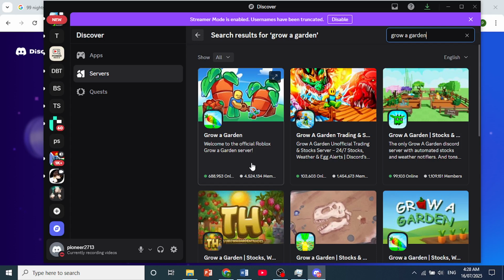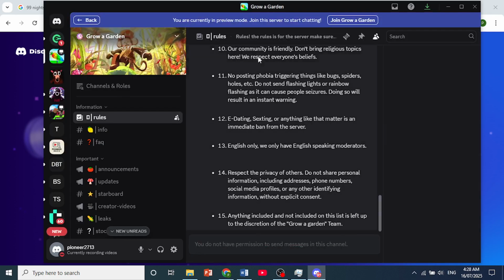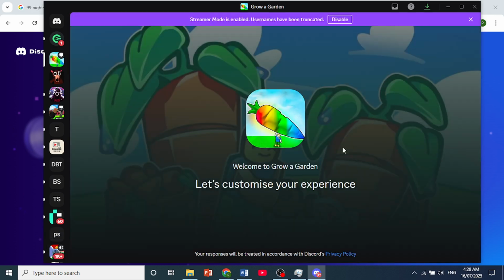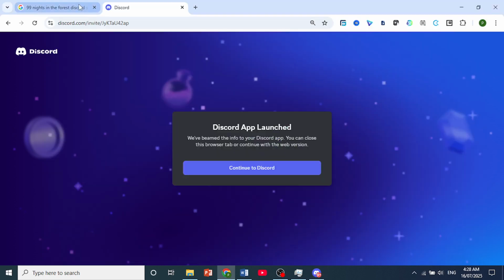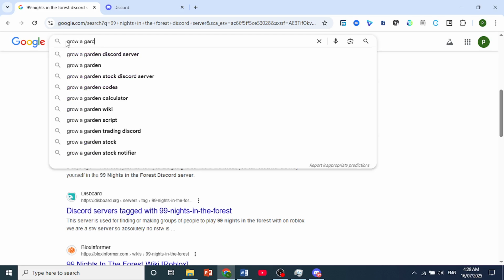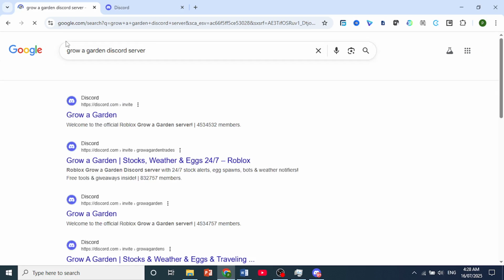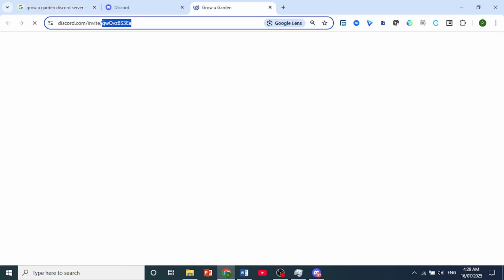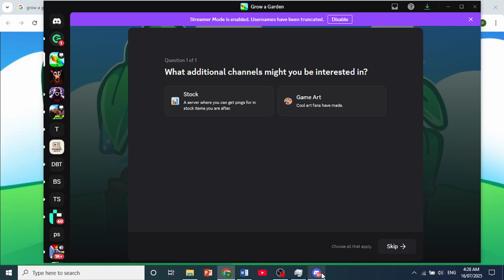How to Join Grow a Garden Discord Server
Looking to join the Grow a Garden Discord server? This quick tutorial shows you exactly how to find, access, and join the Grow a Garden community on Discord in 2026. Whether you’re a gardening enthusiast, plant lover, or just looking for a supportive space to learn and share gardening tips, this guide walks you through every step—no tech skills required!